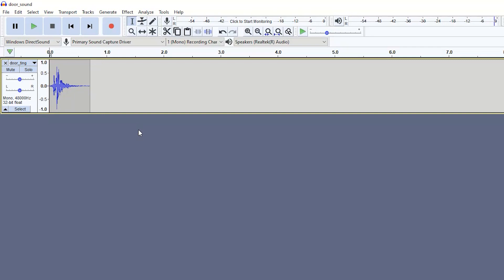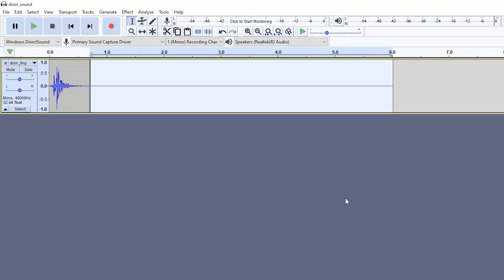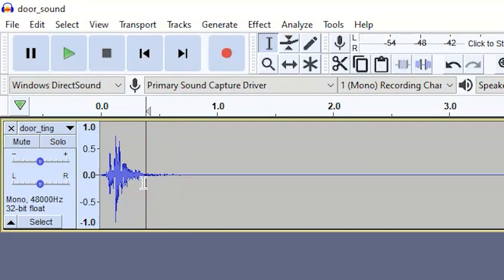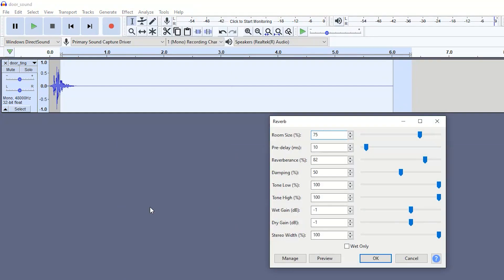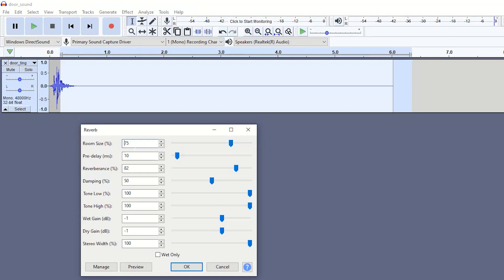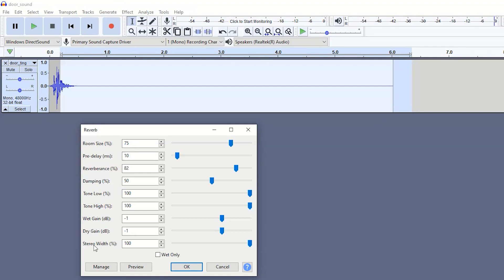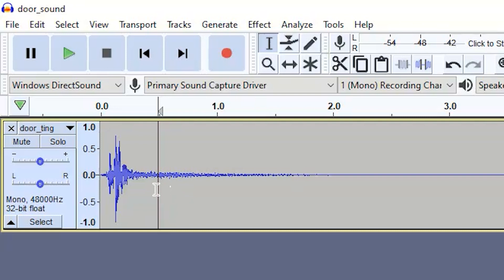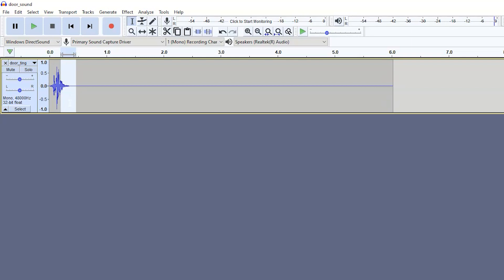Audacity Tutorial: Adding Cinematic Reverb to Any Sound Effect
Applying reverb effects in Audacity is super quick & easy. It's a great way to add a cinematic feel to your existing sound library.